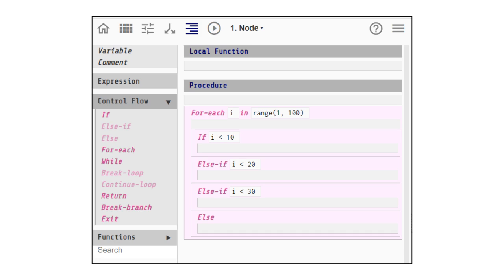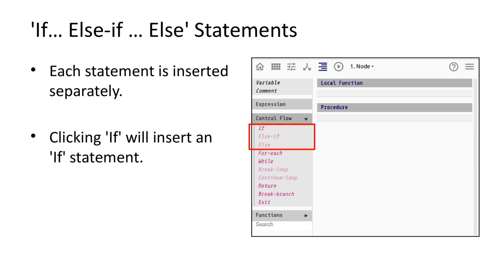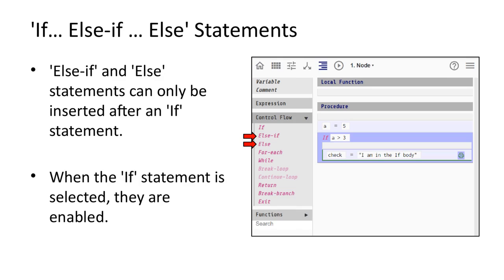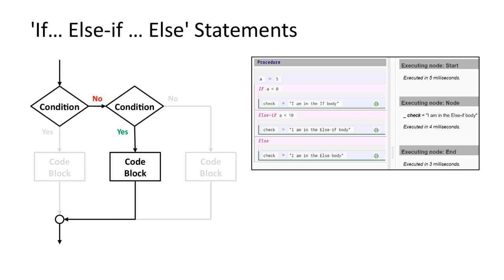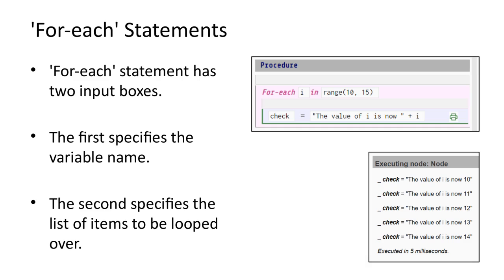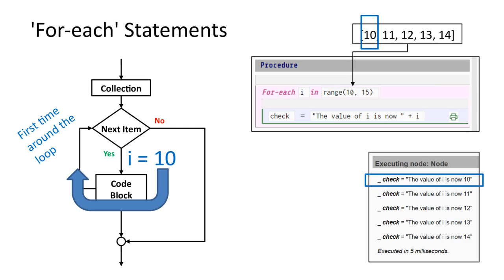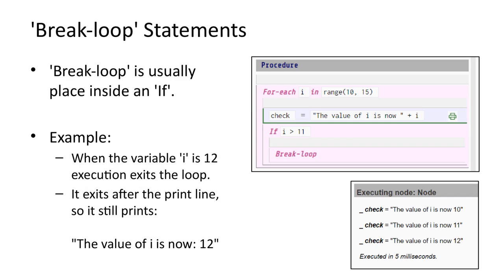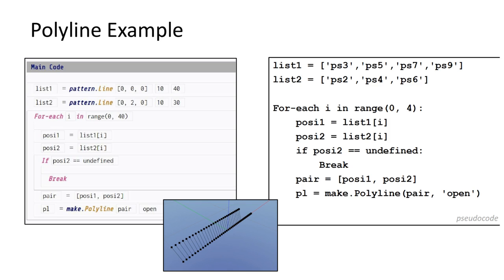Mobius: Conditionals and Loops Practice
Procedural Modelling, Part 2: Conditionals and Loops Practice 1a

* Mobius allows you to insert explicit control flow constructs.
* The conditional statements are:
  * `If ... Else-if ... Else`
* Two looping constructs are supported:
  * `For-each`
  * `While`
* Inside looping constructs, the following statements can be used:
  * `Break-loop`
  * `Continue-loop`